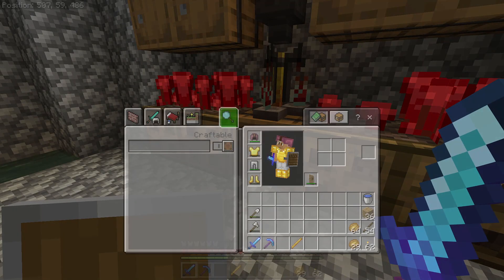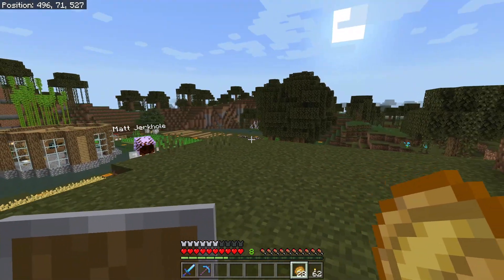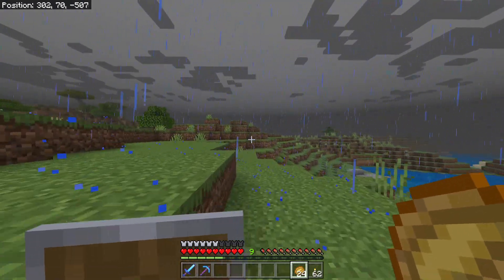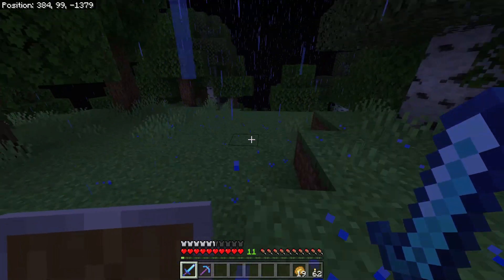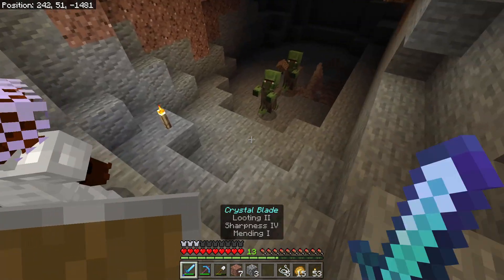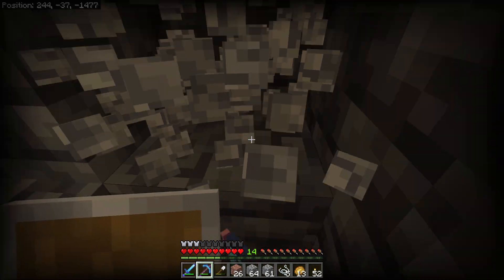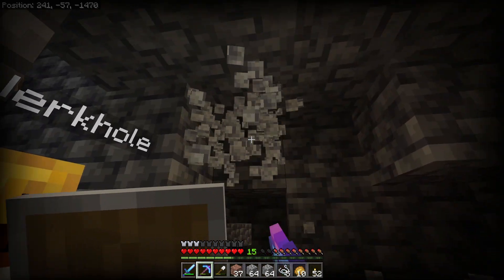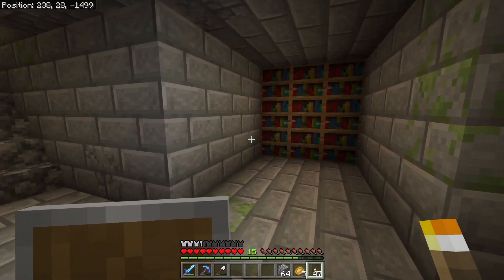Minecraft Adventure Deluxe - Episode 22 Stop Turning Into Jerry Seinfeld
Hey dudes! What's the deal with that airplane food?